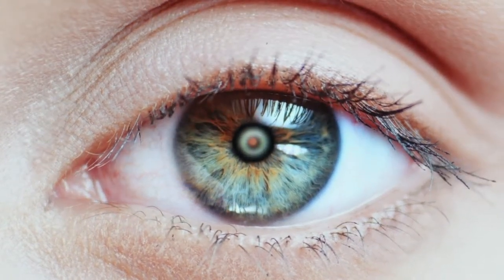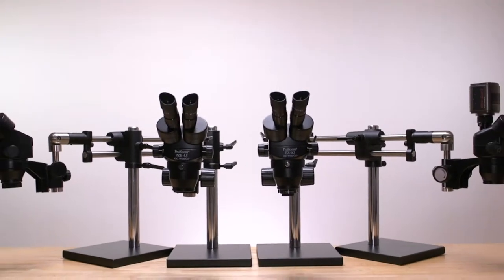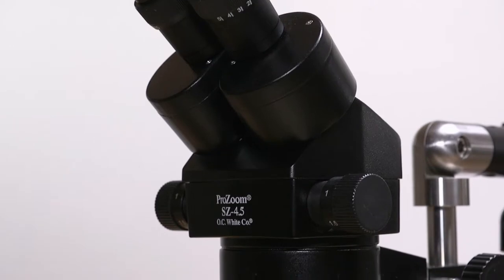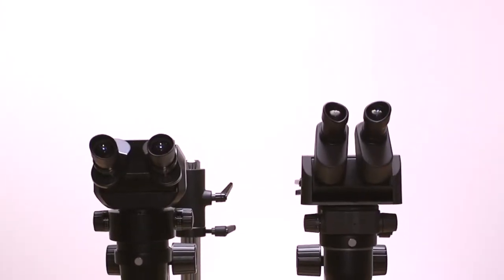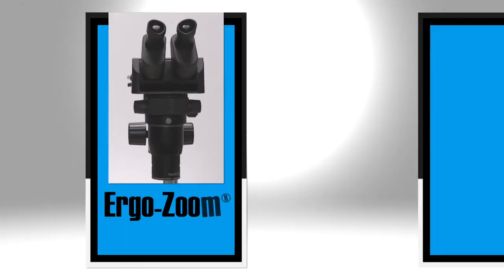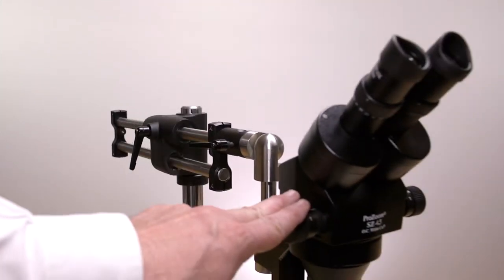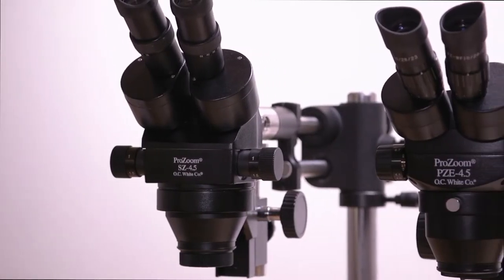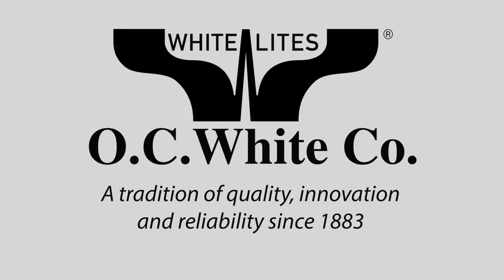O.C. White Complete Range of ProZoom® and Ergo-Zoom® Microscopes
No matter your precision industry, O.C. White manufactures a microscope solution to fit every need and budget. From our production workhorse ProZoom® Stereo Zoom 4.5, to our Common Main Objective Ergo-Zoom® (and everything in between), our precision optics assure your quality is in focus at all times.